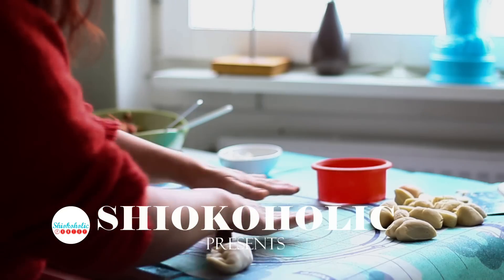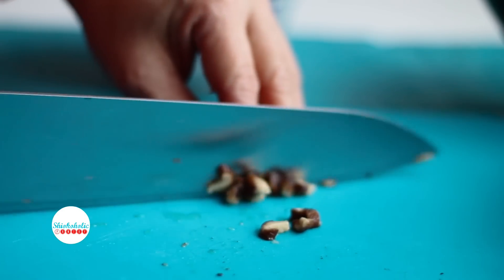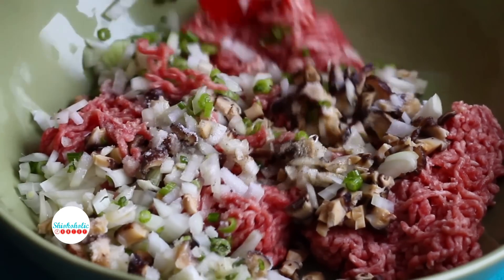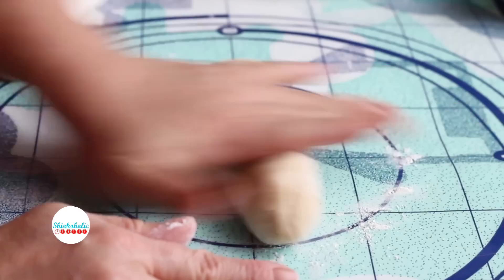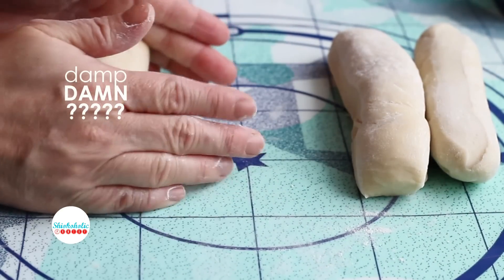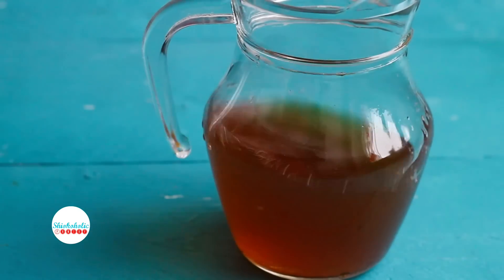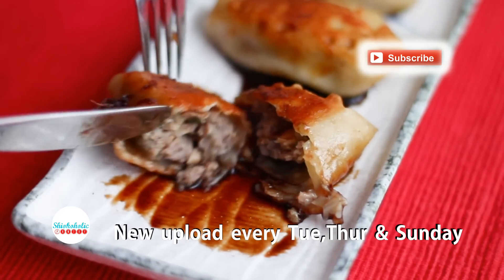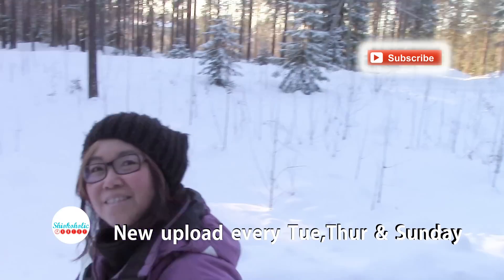Traditional Potsticker Dumplings/jiaozi/煎餃/鍋貼/Gyoza/餃子/만두/เกี๊ยว/köfte/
How to make Chinese Pork Potsticker dumplings

Ingredients
For the dough
⦁ 140g/5oz ⦁ plain flour, plus extra for dusting
⦁ 125ml/4fl oz very hot water
⦁ 1 tblsp cooking oil
⦁ 110g/4oz minced ⦁ pork (not extra lean)
⦁ 50g Shitake mushroom, soaked overnight, chopped finely
⦁ ¼tsp freshly ground white pepper
⦁ 1½ tbsp finely chopped ⦁ spring onions
⦁ 1 tbsp ⦁ stock or water
To cook
⦁ about 1 tbsp groundnut oil
⦁ 75ml/3fl oz stock from soaking mushroom
⦁ 2 tsp black vinegar
⦁ 1 tsp finely grated ginger
Preparation method
1. For the dough, place the flour into a large bowl and stir the hot water gradually into it, mixing all the time with a fork or chopsticks, until the water is incorporated. Add more water if the mixture seems dry. You can use a cake mixter too.
2. Tip the dough mixture onto a clean work surface and knead it with your hands, dusting the dough with a little flour if it's sticky. Continue kneading until it is smooth - this should take about eight minutes.
3. Put the dough back in the bowl, cover it with a clean damp towel and let it rest for about 1 hour.
4. For the stuffing, while the dough is resting, combine the stuffing ingredients in a large bowl and mix them together thoroughly. Set aside.
5. After the resting period, take the dough out of the bowl and knead it again for about five minutes, dusting with a little flour if it is sticky.
6. Once the dough is smooth, shape it into a roll about 23cm/9in long and about 2.5cm/1in in diameter, using your hands.
7. With a sharp knife, slice the roll into 16 equal-sized pieces (each piece is about 15g/½ oz). Using your hands, roll each of the dough pieces into a small ball and then, with a rolling pin, roll each ball into a small, round, flat, 'pancake' about 9cm/3½in in diameter.
8. Arrange the round skins on a lightly floured tray and cover them with a damp kitchen towel to prevent them from drying out until you are ready to use them.
9. Place about two teaspoons of filling in the centre of each 'pancake' and moisten the edges with water. Fold the dough in half and pinch together with your fingers.
10. Pleat around the edge, pinching with your fingers to seal well. The dumpling should look like a small Cornish pasty with a flat base and rounded top.
11. Transfer each finished dumpling to the floured tray and keep it covered until you have stuffed all the dumplings in this way.
12. To cook, heat a large lidded frying pan (preferably a non-stick pan) until it is very hot. Add the groundnut oil and place the dumplings flat-side down into the pan.
13. Reduce the heat and cook for about two minutes until they the dumplings are lightly browned. Add the mushroom stock, cover the pan tightly and simmer gently for about 12 minutes or until most of the liquid is absorbed. Check the water half-way through and add more if necessary. Uncover the pan and continue to cook for a further two minutes.
14. For the dipping sauce, combine all the dipping sauce ingredients together in a small bowl.
15. To serve, remove the dumplings from the pan with a large slotted spoon and serve with the dipping sauce.

Hope you enjoy this video, have a nice day!

Hugs,
Estee & Andreas